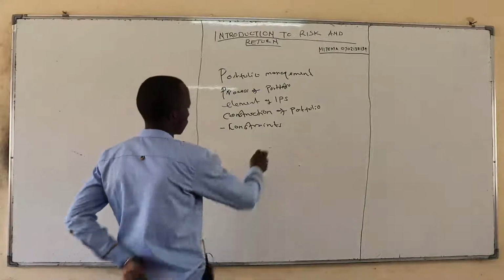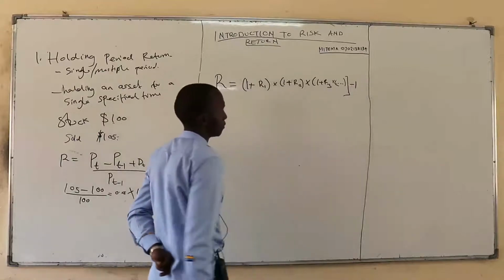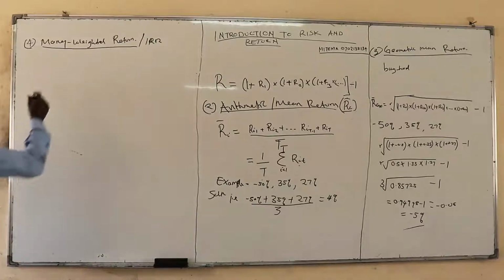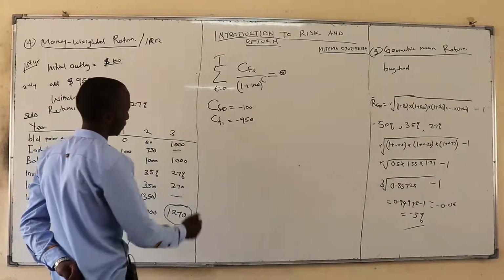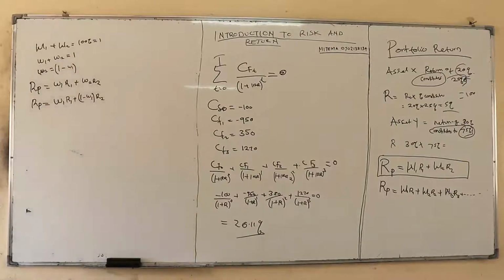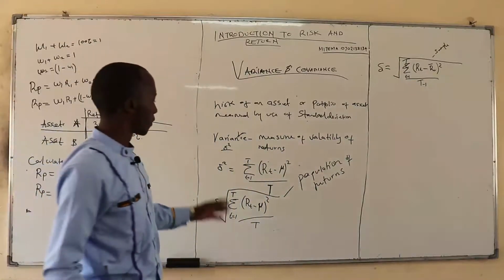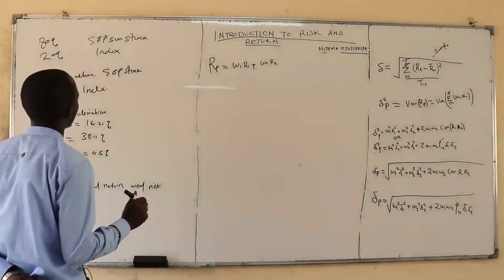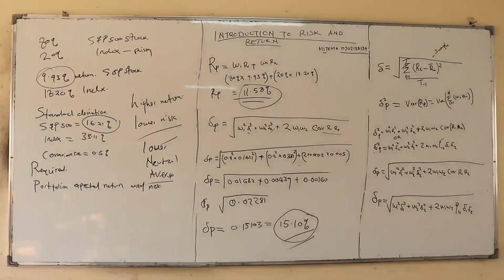PORTFOLIO MANAGEMENT Risk and Return